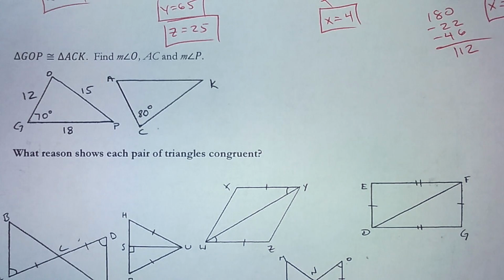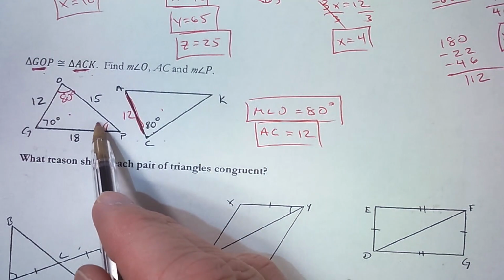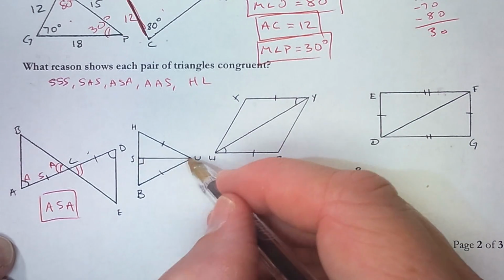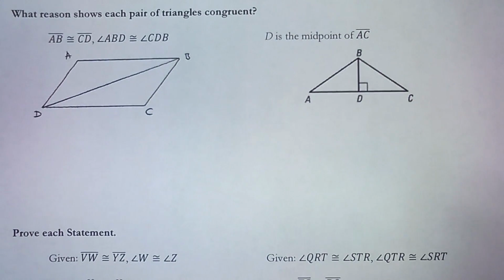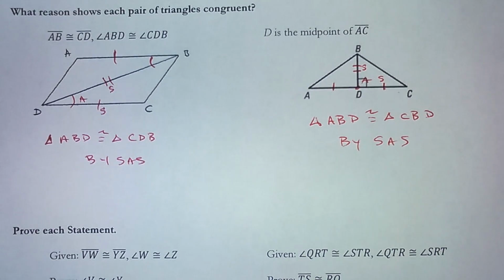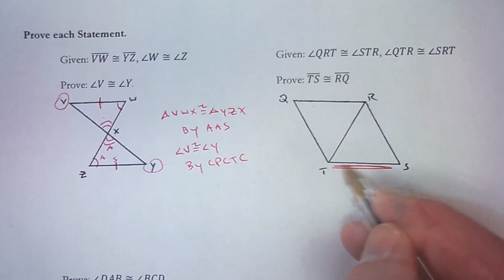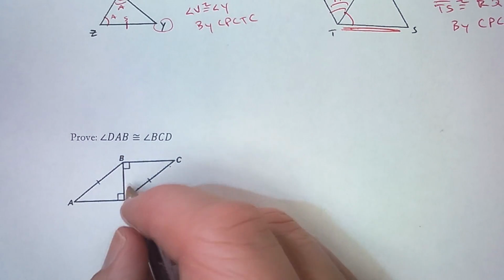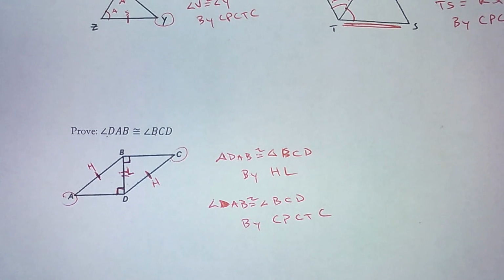Proving Triangles Congruent (Geometry Ch 4 Review pt 3)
SSS, SAS, ASA, AAS, HL, CPCTC